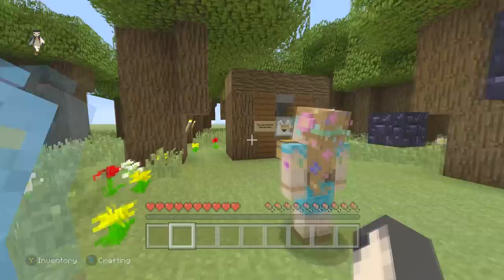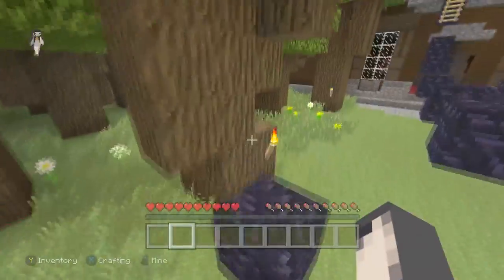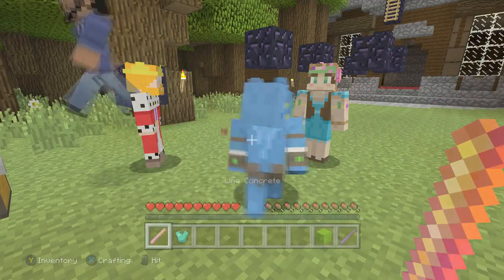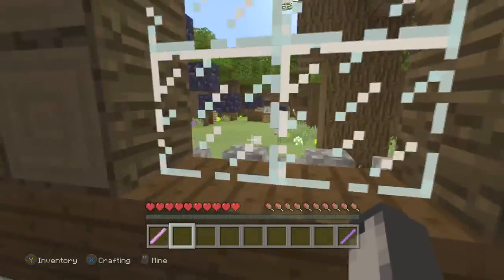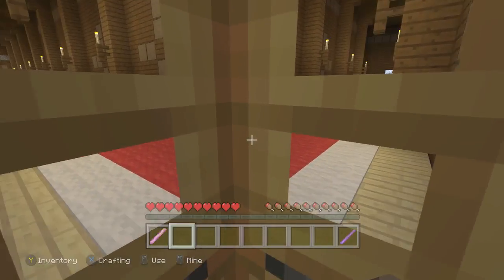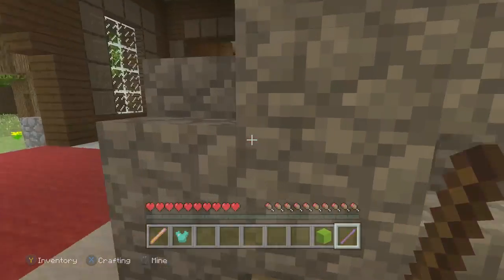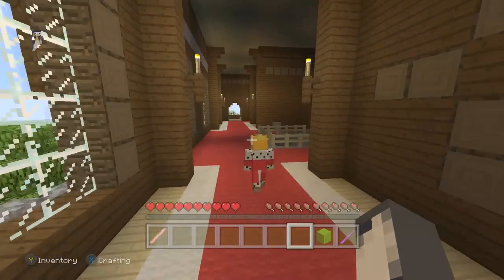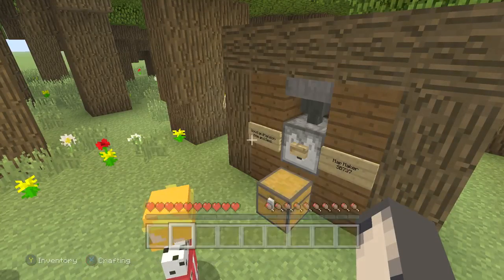THE SEEKER WALKED RIGHT PAST ME! (Minecraft Hide and Seek)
MINECRAFT HIDE AND SEEK IN DANTDM'S LAB! ▻TWITTER: ▻Hit "LIKE" for more .

HIDING AS A TINY PERSON IN MINECRAFT HIDE AND SEEK! ▻TWITTER: ▻Hit "LIKE" .

Today we will be playing Hide & Seek! The old school gamemode that we as children used to play almost all the time! Same rules but in Minecraft! My Twitter: .